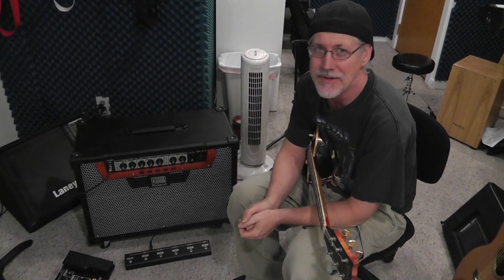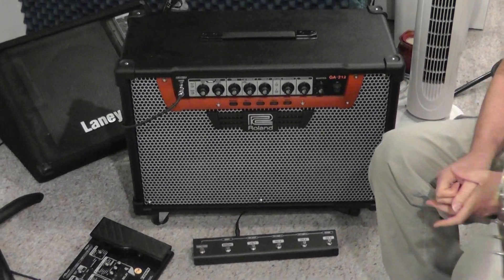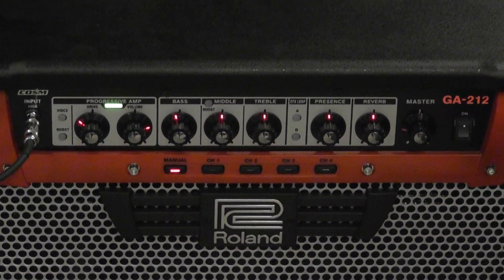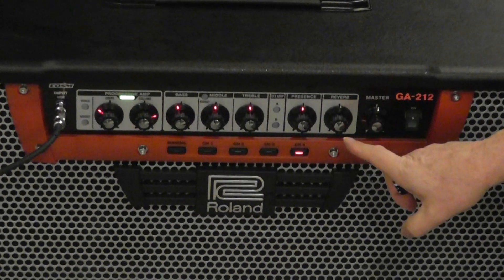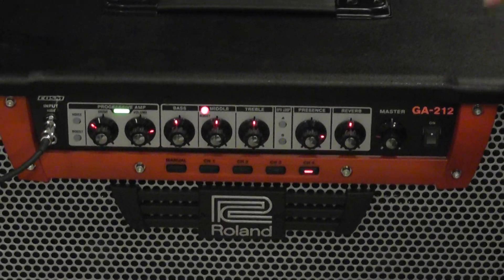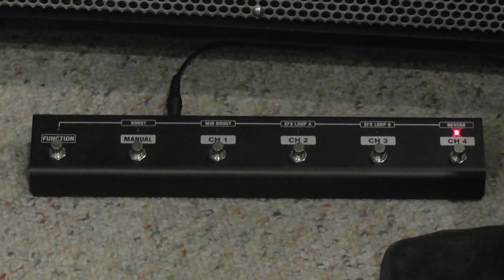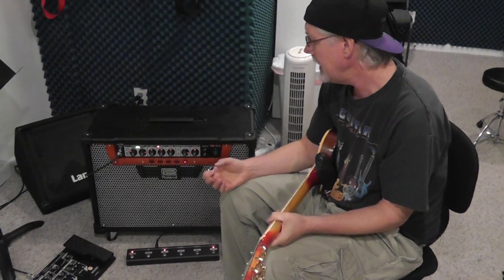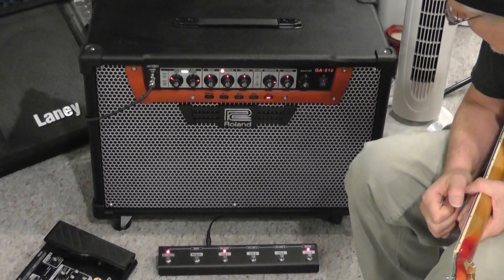Roland GA 212 Guitar Amplifier Demo